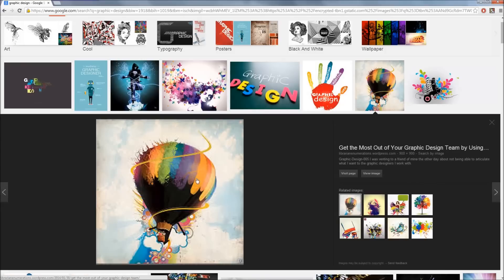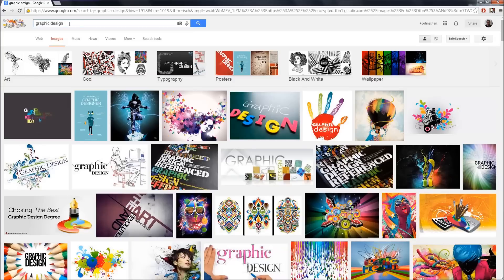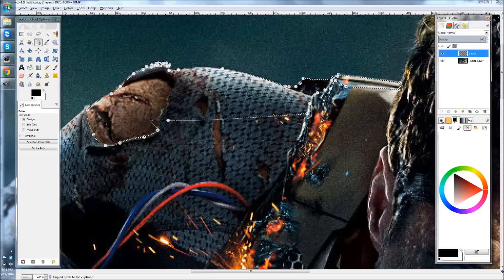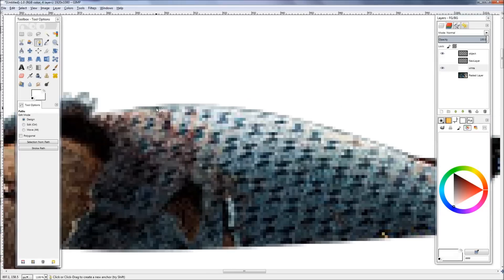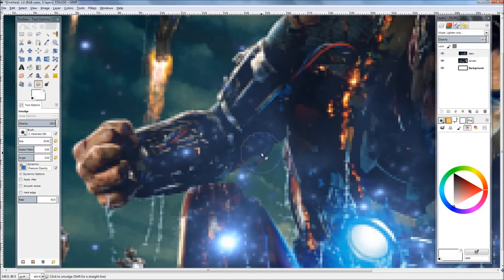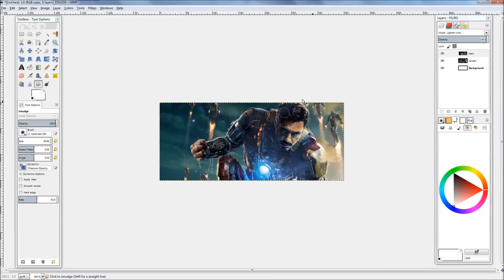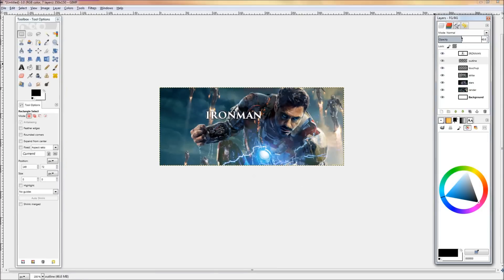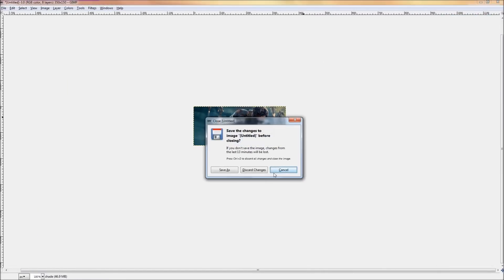My Freelance Graphic Design Experience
Throughout my 6+ years of Graphic Design Experience, this is what I learned to do to improve my skills and more.

Sections:
1. Online Graphic Design Communities: 1:28
2. Studying High Quality Designs: 5:47
3. Rendering Image: 10:59

Design Focus:
- Flow
- Focal Point
- Spacing
& obvious focus:
- Artistic Talent/Skill

All of the content used in this video is for learning and fan related purposes.

If you would like audio clips like used in this video, go